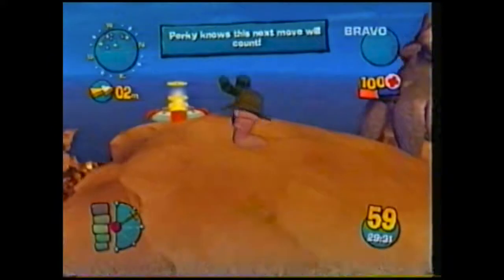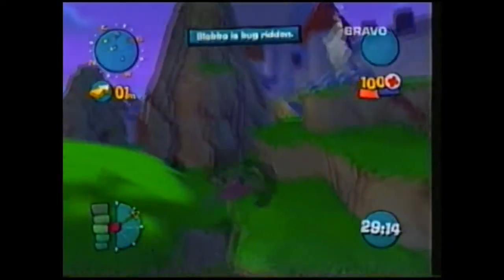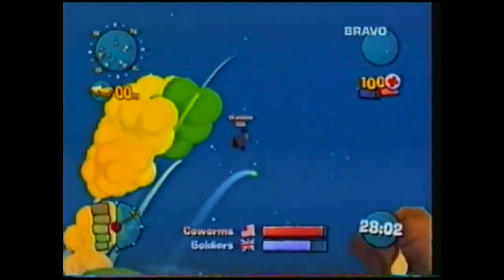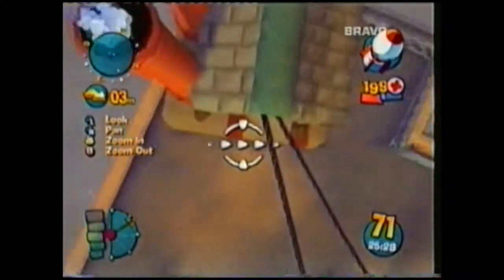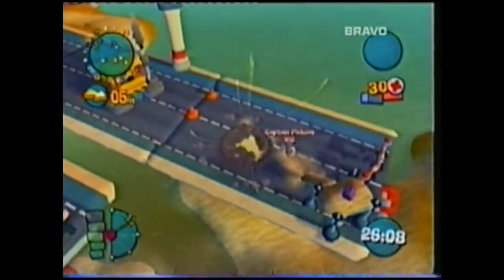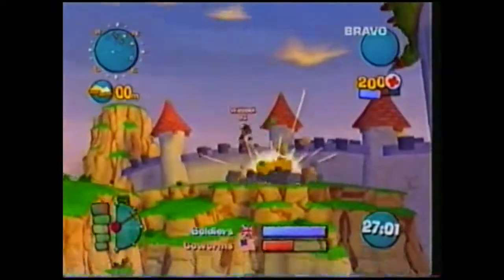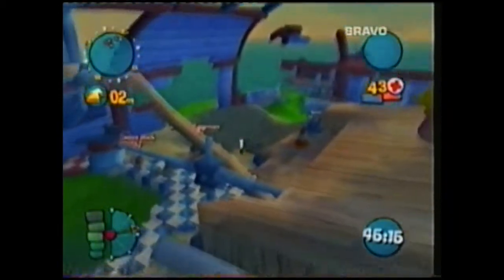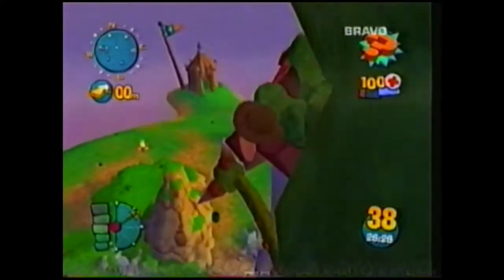Gamer TV - Worms 4: Mayhem Review - 2005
From Bravo Channel on Sky, The Gaming Magazine Show Gamer.TV. Video Review of Team17's 2005 release of the Worms Series, Worms 4: Mayhem.